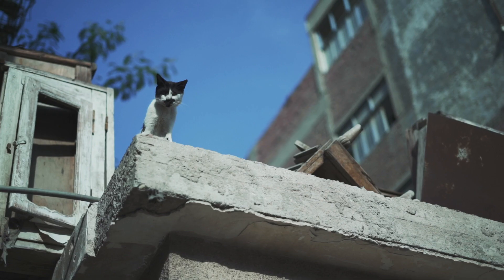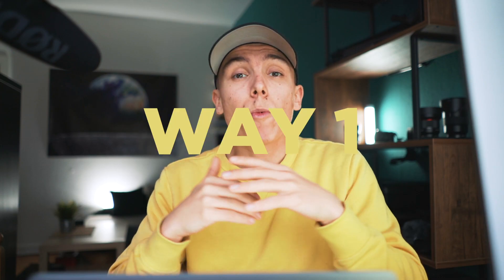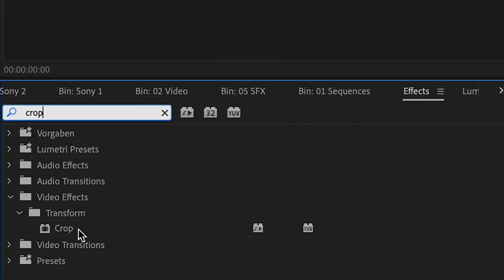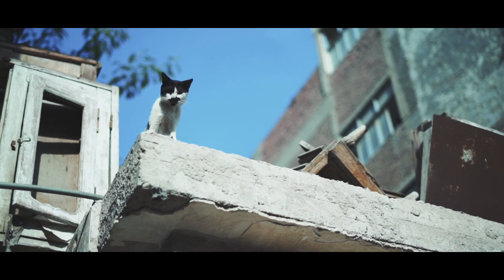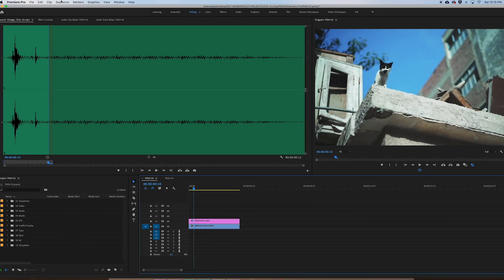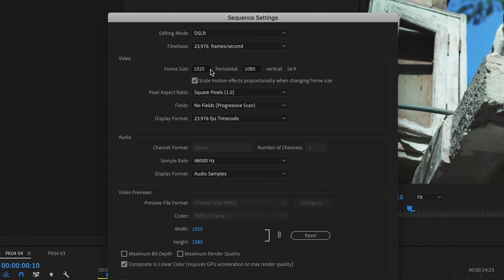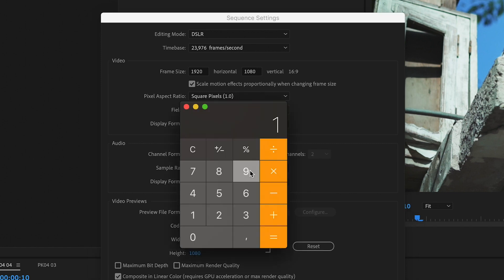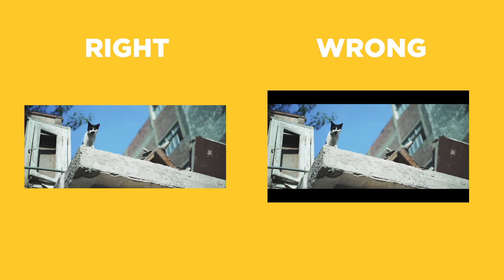How to ADD Cinematic BLACK BARS in PREMIERE PRO 2020 the RIGHT WAY!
This short Premiere Pro CC 2020 Tutorial will show you three very easy ways to create a cinematic aspect ratio and tells you how you SHOULDN'T do it.

GEAR I USE:

Sony A7SII
Sony G-Master 24-70 f2.8
Sony SEL-28mm F20